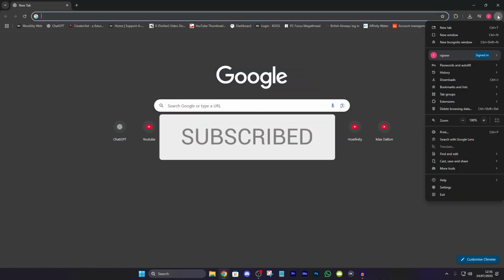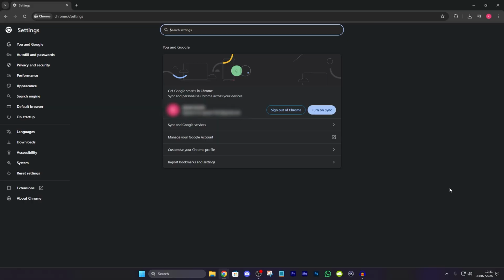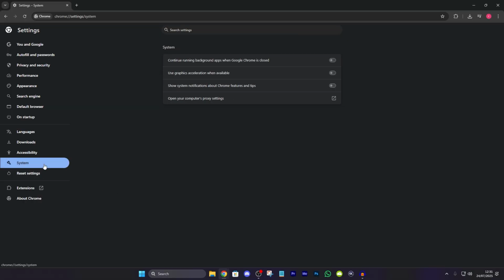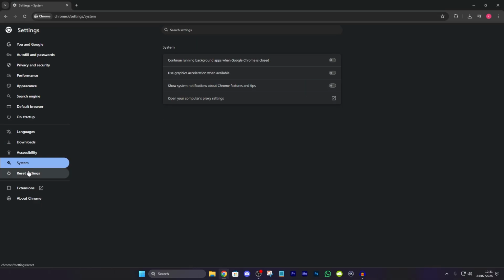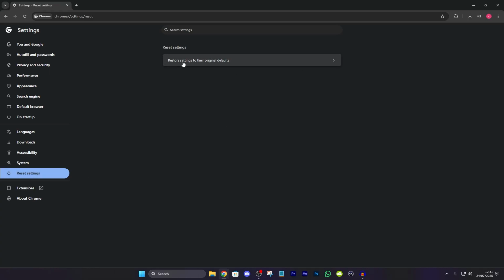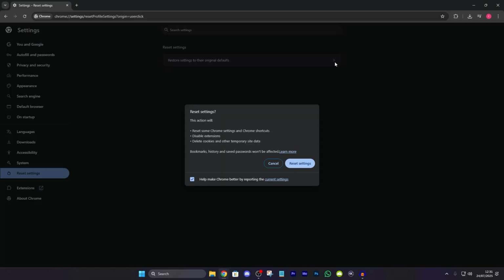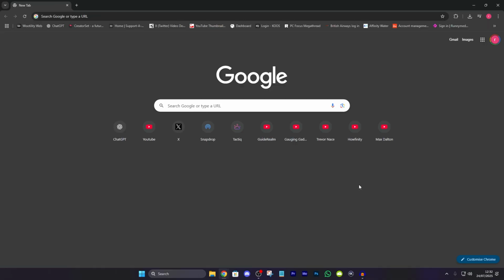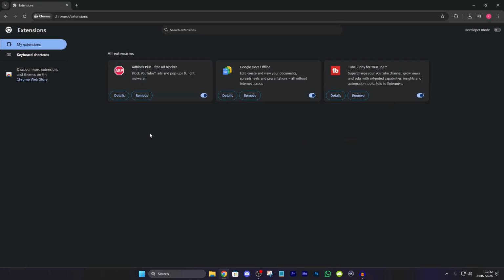How To Make Google Chrome Faster - Fastest Guide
How To Make Google Chrome Faster, Make Google Chrome Faster